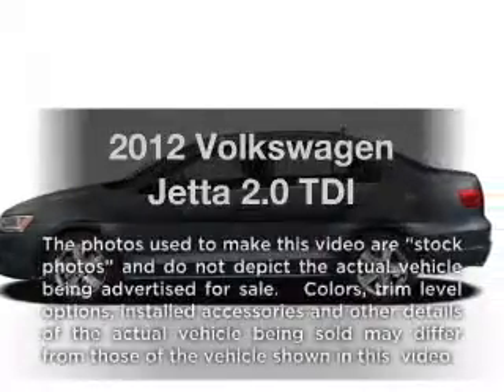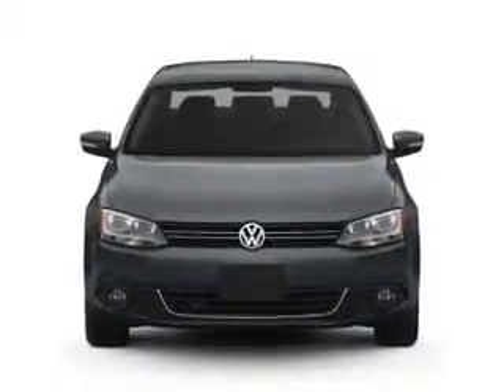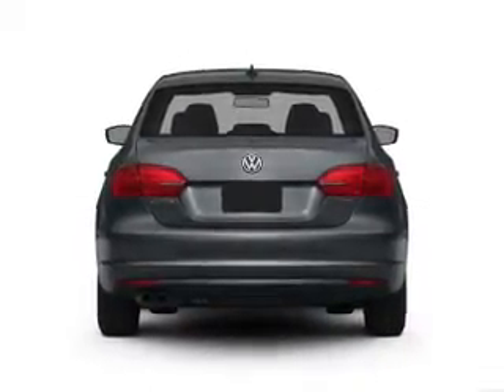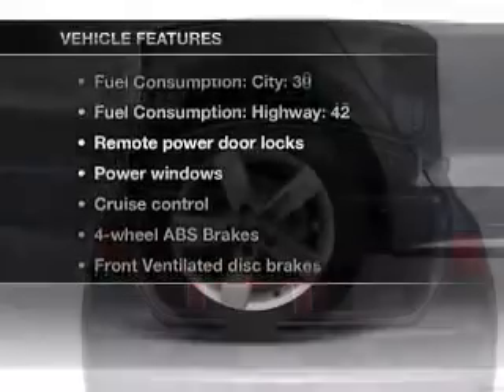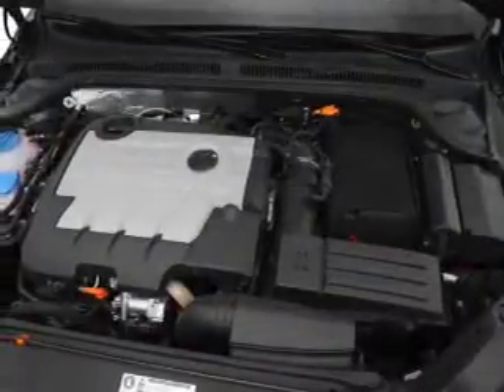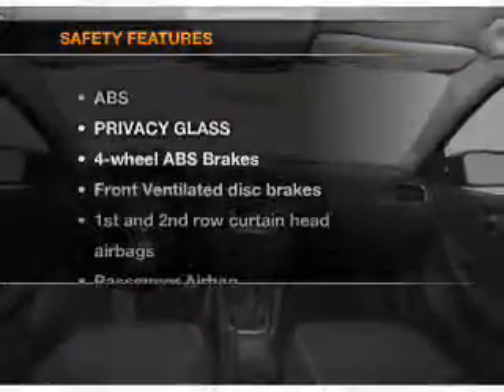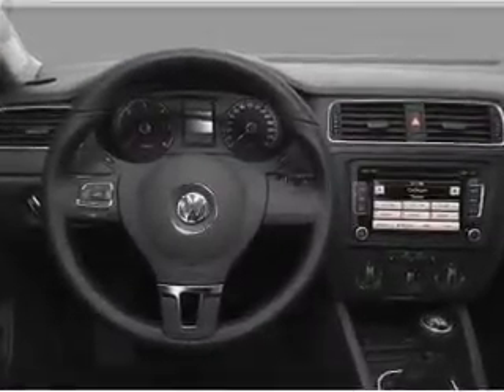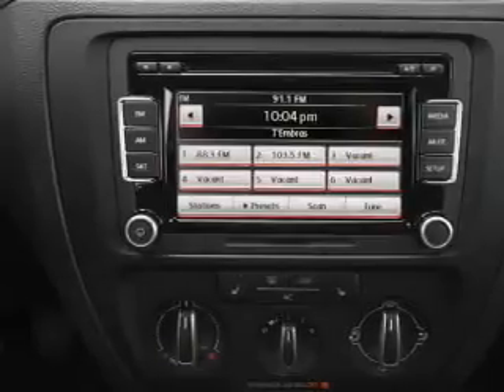2012 Volkswagen Jetta - Rensselar NY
Year: 2012
Make: Volkswagen
Model: Jetta
Trim: 2.0 TDI
Engine: 2.0 liter inline 4 cylinder 16 valve
Transmission: 6-Speed Manual
Color: Red
Mileage: 65
Address:
401 N Greenbush Rd